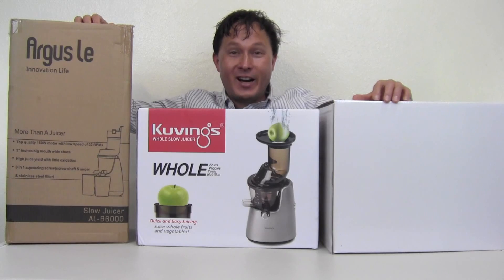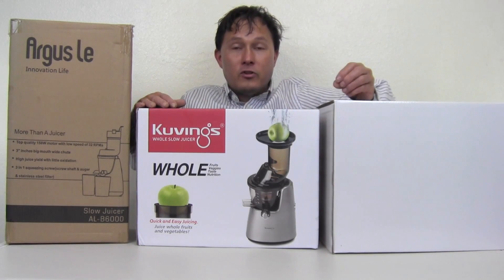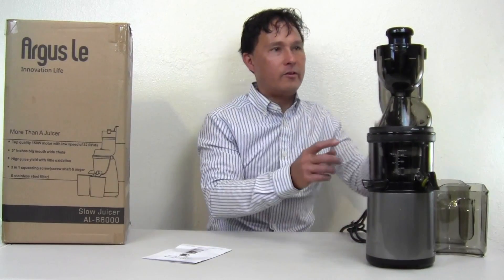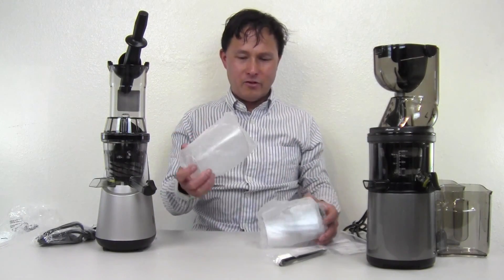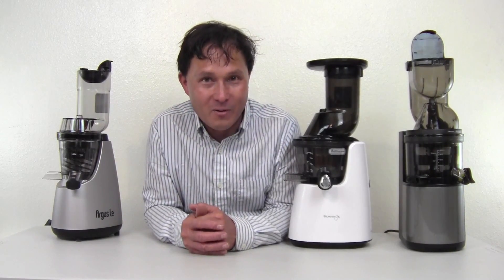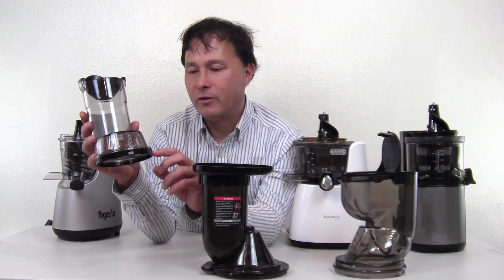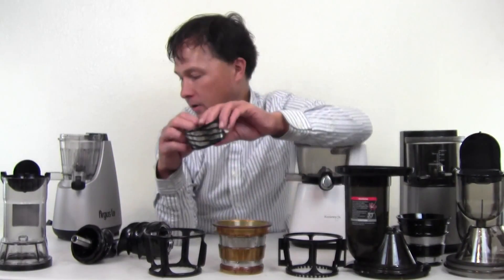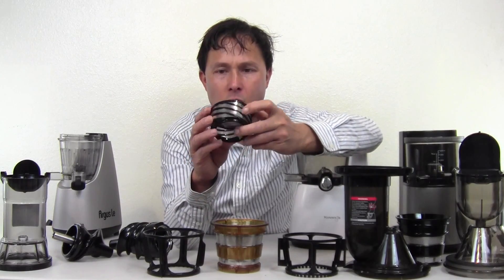Best 3" Wide Mouth Slow Juicer You Can Buy in 2017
shares with you the best 3" wide mouth vertical slow juicer you can buy in 2017.

In this episode, John will go into a detailed comparison review of three  wide mouth vertical single auger juicers that have a 3" wide feed chute for faster juicing.  John will juice in the Kuvings Whole Slow Juicer Elite C7000, The Argus LE juicer and the flexzion  3" Wide Mouth slow juicer.

First, you will learn about the three different wide feed chute juicers, where they are made and who has the original patent.

Next, John will talk about some of the differences of these wid mouth vertical single auger slow juicers.  You will discover the differences in warranty, as well as the differences in each of the specific parts of the juicers.  You will discover many factors that you may want to take into consideration before purchasing any juicer.

You will then discover which one of these machines will make the most juice and take the least time when juicing carrots, apple, and celery..

John will juice 1135 grams of produce in each of the juicers, showing and explaining the entire process to you.  So you will be familiar with juicing in these cold press style juicers.

Finally, John will reveal the winner of the yield test (unstrained).  You will also discover which juicer put the most pulp in the juice.   John will then share the strained yield to compare with the unstrained yield.

John will then declare the winner of the best 3" wide mouth vertical single auger juicer for 2017 and explain why.

After watching this episode, you will discover the pros and cons of each of these juicers so you can make a more educated decision when making your juicer purchase.

Learn more about and purchase the Omega MMV700 (Same Performance as Kuvings C7000 (see comparison video below)

Kuvings Whole Slow Juicer Elite C7000 making Juice, Sorbet and Low RPM Smoothie (Best Slow Juicer that Saves Time)